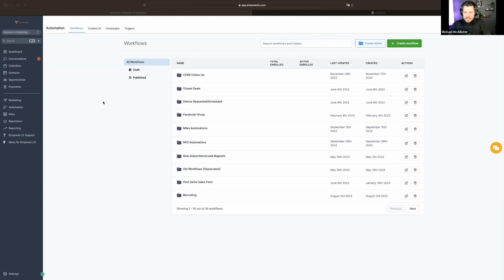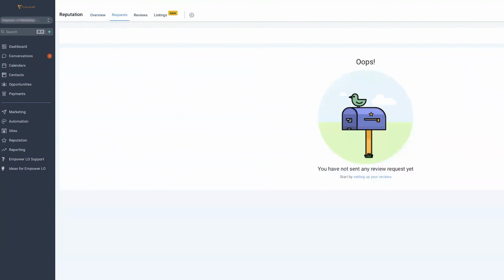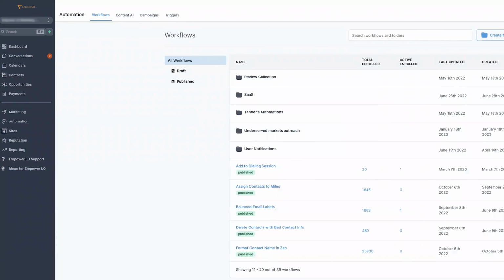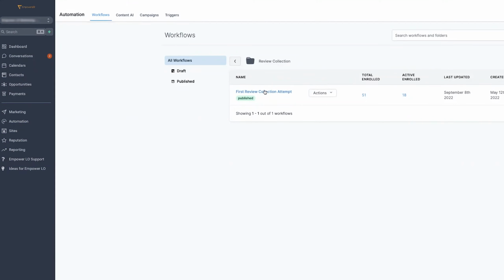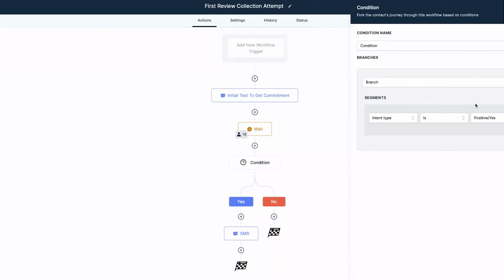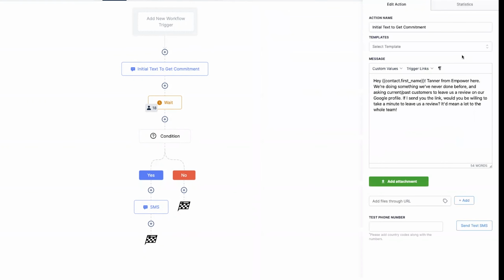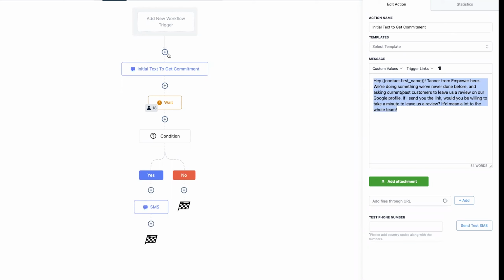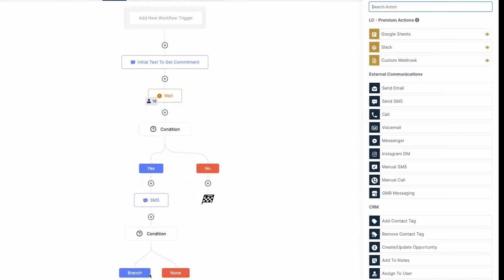Zoom Room: Are You Getting The Reviews You Want For Your Mortgage Business? | Reputation Management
This week we take a look at our best practices for requesting reviews from clients using HighLevel and how it can help mortgage professionals take their business to the next level. We are also joined by our friend JD, a loan officer, who shares his experience using other review platforms such as Yelp.

If you are interested in being part of the conversation, request your invitation to join the premier online community for Loan Officers and Mortgage Professionals currently using, or interested in learning more about using, HighLevel in their business